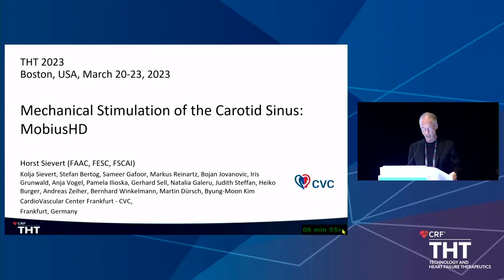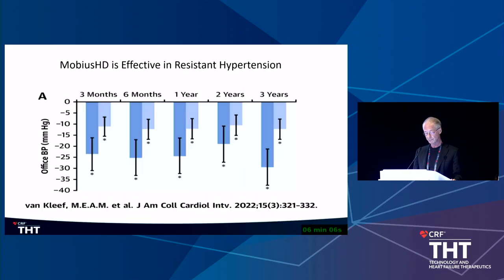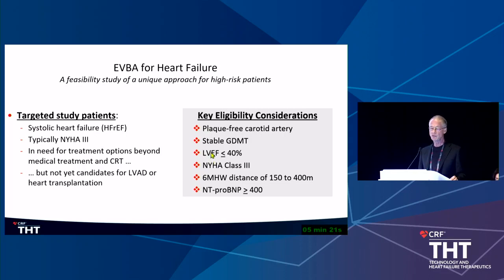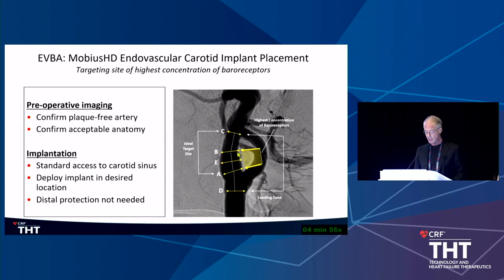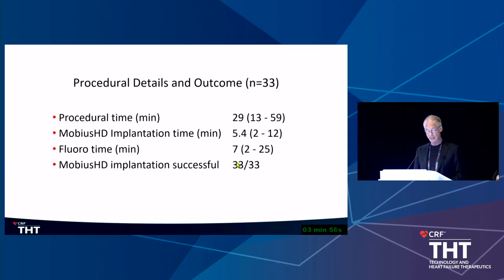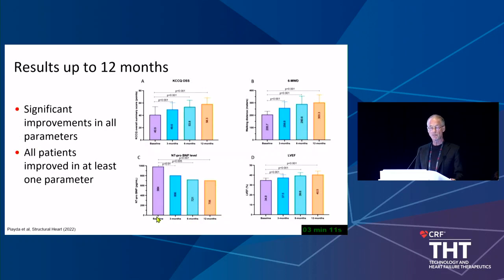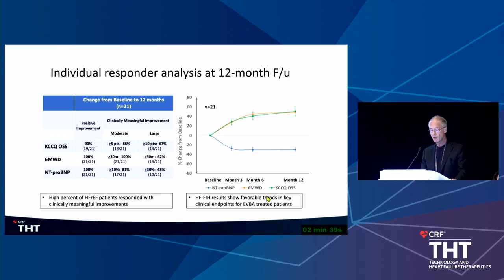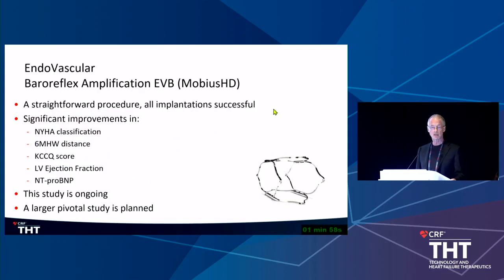The MobiusHD Device as a Treatment for Heart Failure (THT 2023) presented by Horst Sievert, MD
Horst Sievert, MD, provides an overview of the EVBA approach using the MobiusHD device.